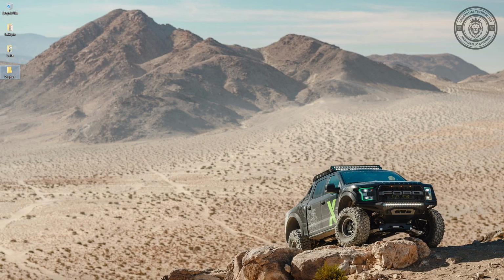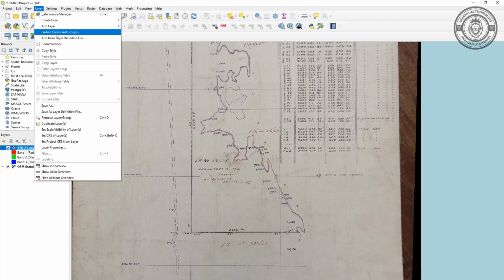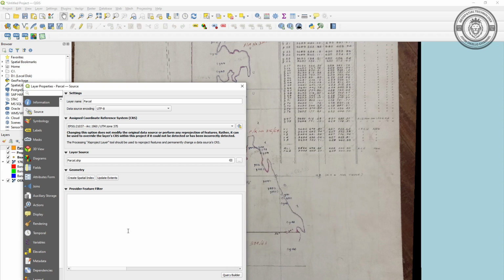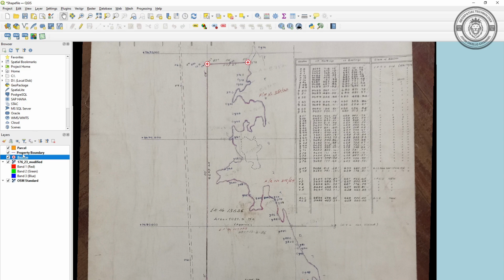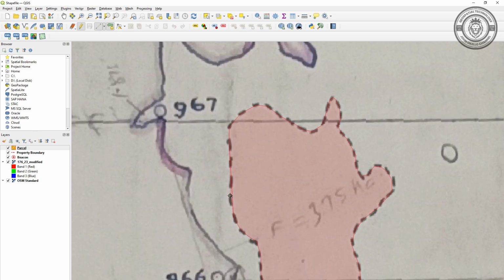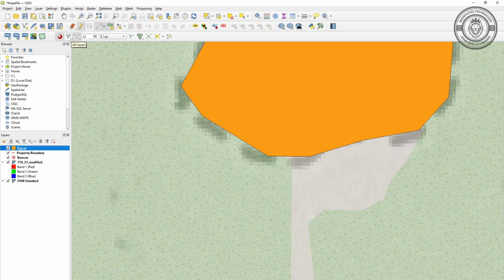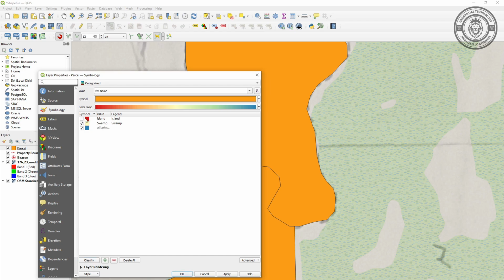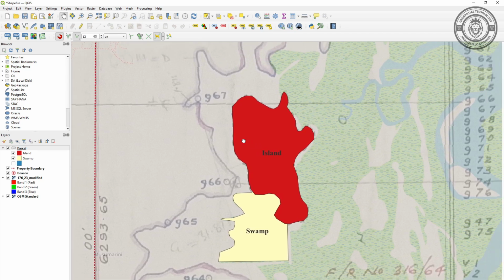How to Digitize Points, Lines & Polygons in QGIS (Complete Tutorial)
Learn how to digitize points, lines, and polygons in QGIS with this step-by-step tutorial for beginners. Whether you're working on a GIS project, mapping land parcels, or creating custom layers, this guide will show you how to use the QGIS digitizing tools effectively.

📌 In this video, you will learn:

* How to enable editing mode in QGIS

* How to create and digitize point, line, and polygon layers

* How to add attributes while digitizing

* Tips to ensure accurate and clean digitization

This tutorial is ideal for GIS students, land surveyors, environmental researchers, and anyone getting started with QGIS.